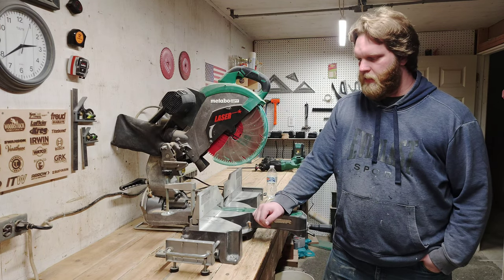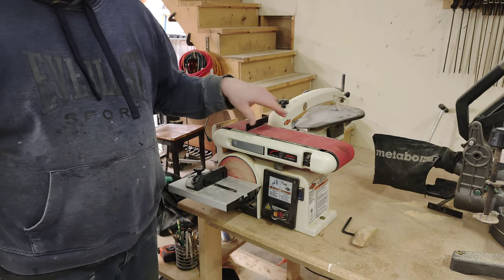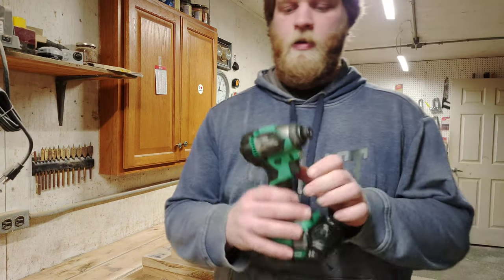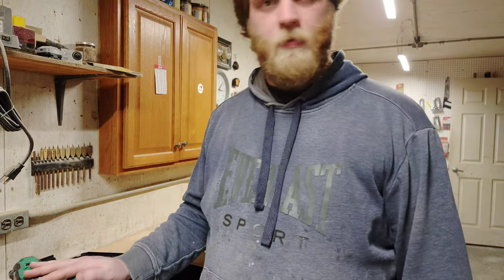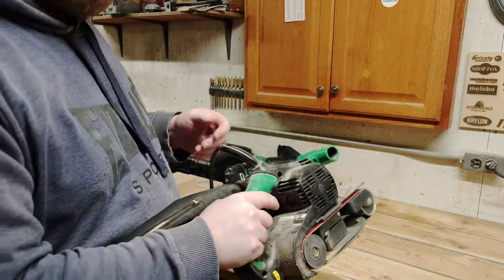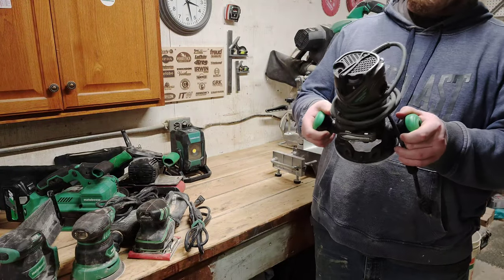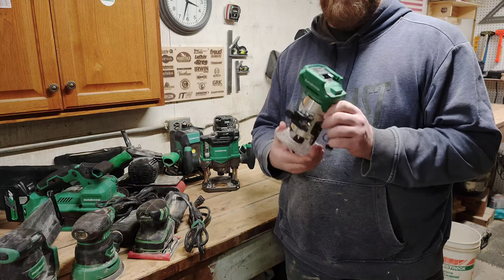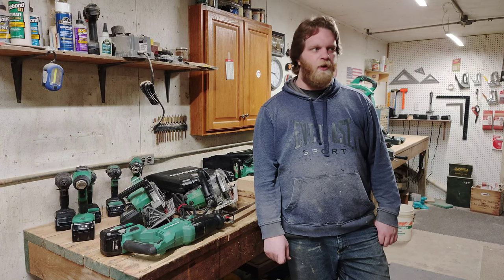Every Metabo HPT in the shop 2023